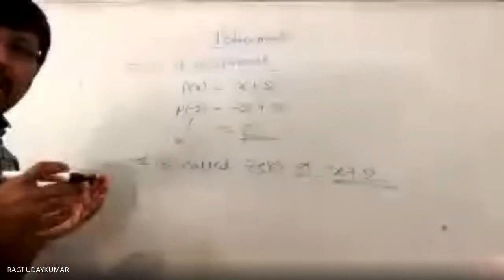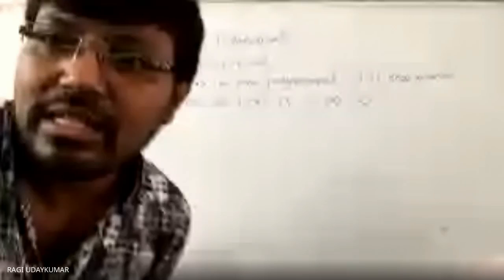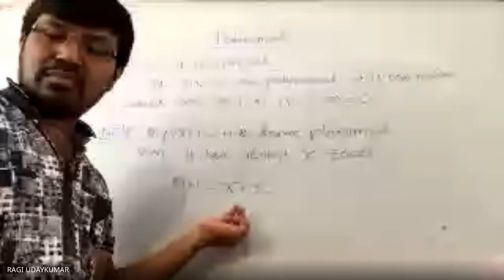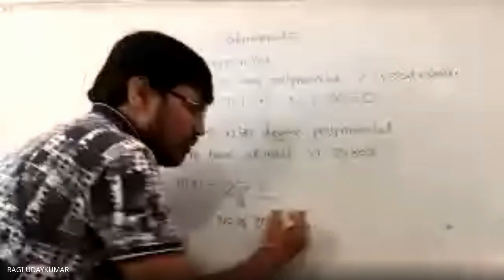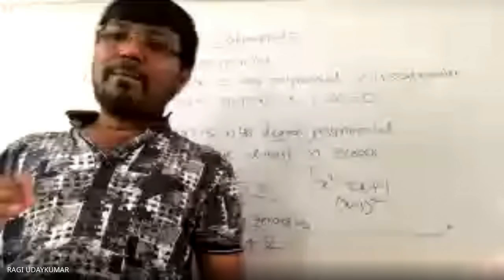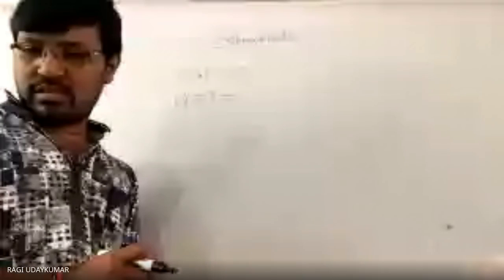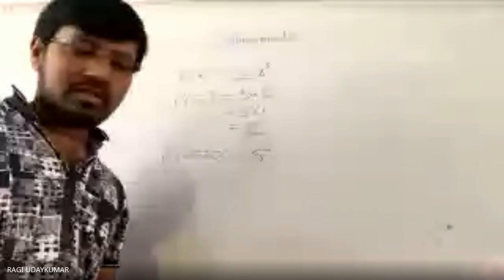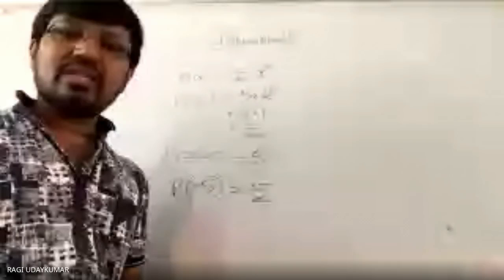Class 9# NCERT# Ch2 introduction 3